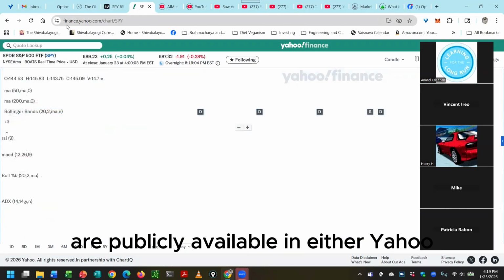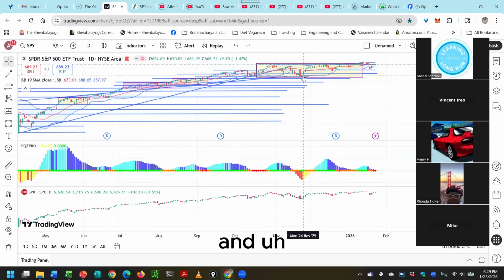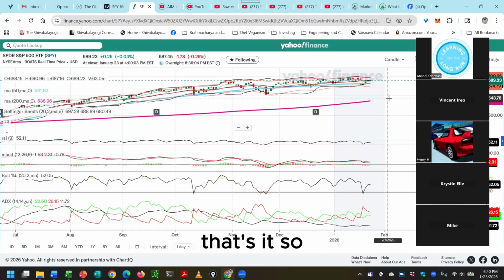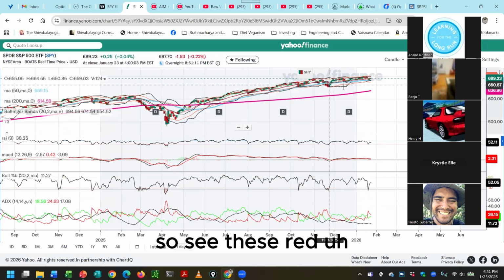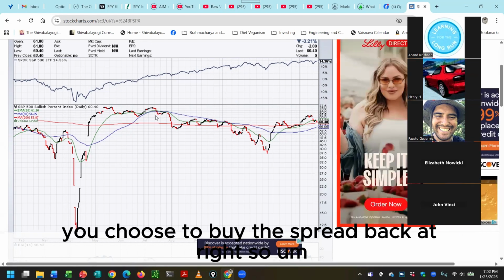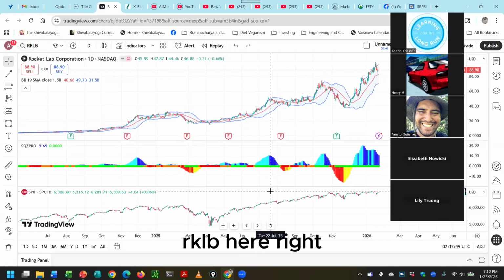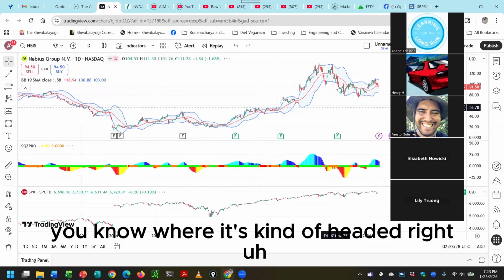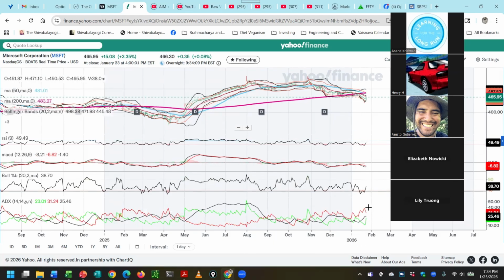January 27 Live Session: ADX, Trend vs Mean Reversion, Sector Strength & ETF Analysis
In this January 27 live session, we break down several core concepts used to analyze market conditions and improve trade and investment decisions.

What we cover in this video:

📈 ADX (Average Directional Index) – how to gauge trend strength

🔁 Reversion to the Mean vs Trend Trading – when each approach works best

🏭 Sector Analysis – using top-performing sectors and leaders to guide ideas

🚀 BPSPX – identifying how much upside room the market may have left

📊 ETF Holdings Review – checking what ETFs are actually holding using Zacks.com

💬 Live Chat Stock Reviews – breaking down stocks posted by members during the session

This session focuses on process over predictions—how to stack multiple tools together to build higher-confidence trade and investment ideas rather than relying on a single indicator.

If you’re learning how to combine technical indicators, sector strength, and market breadth, this video will give you a practical framework you can start using right away.

👍 Like the video if this helps
💬 Drop a comment with a ticker you’d like reviewed